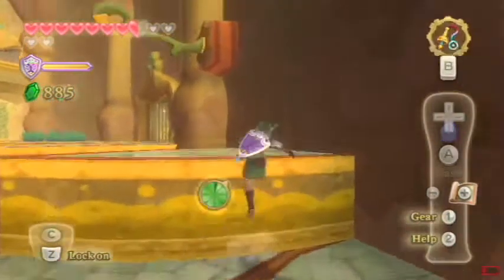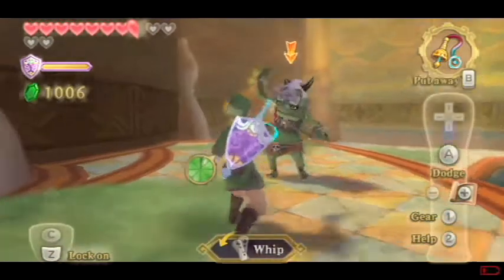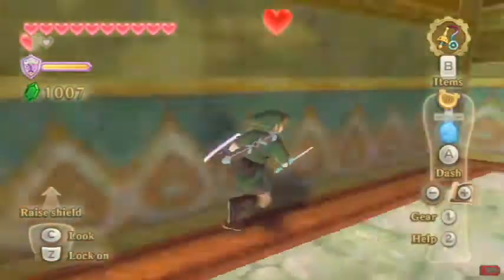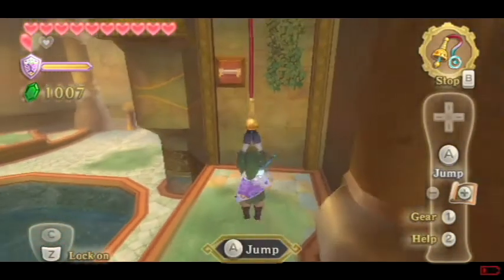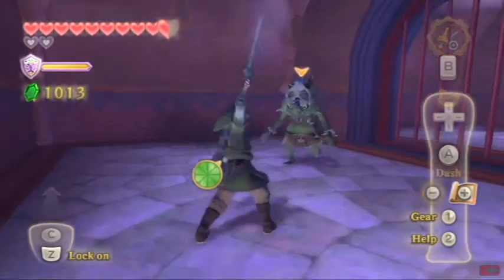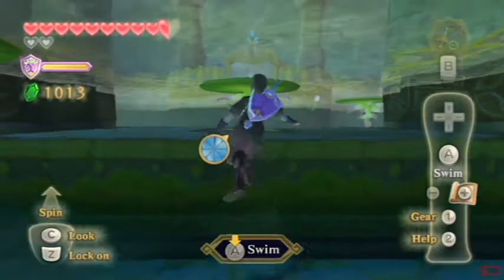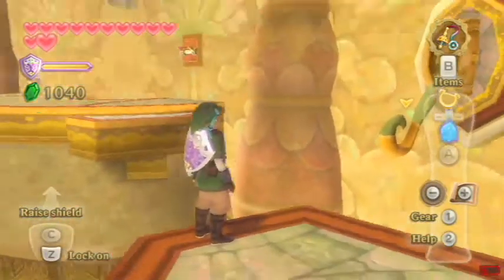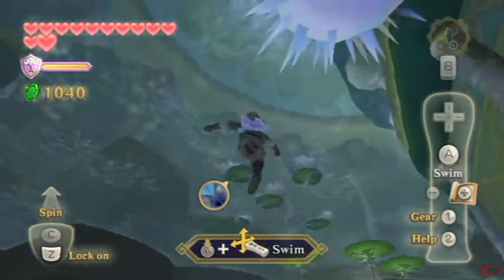TLoZ: Skyward Sword Hero Mode E40 Ancient Sister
In this episode I have an issue saying "Ancient Cistern" and it comes out as Ancient Sister.